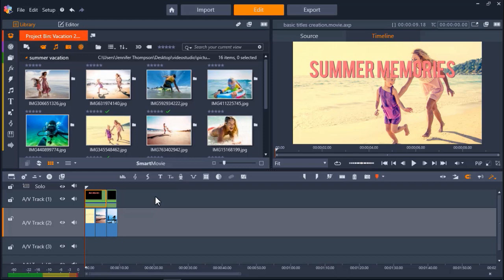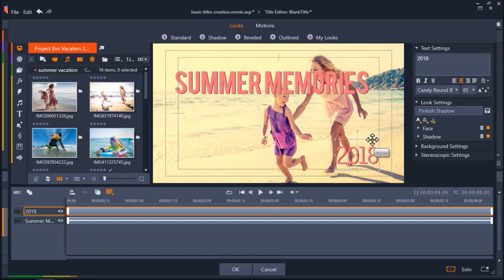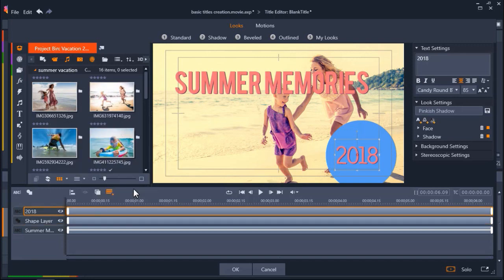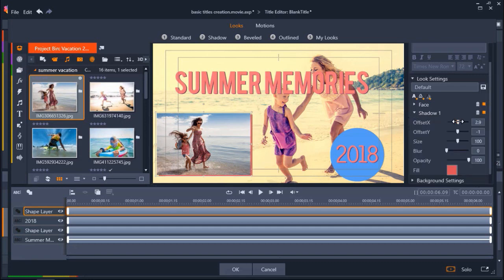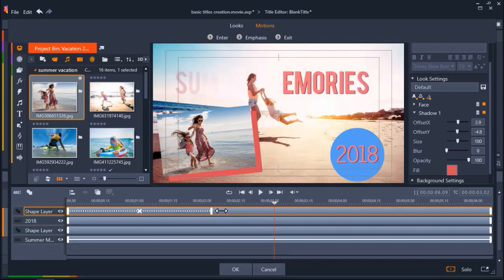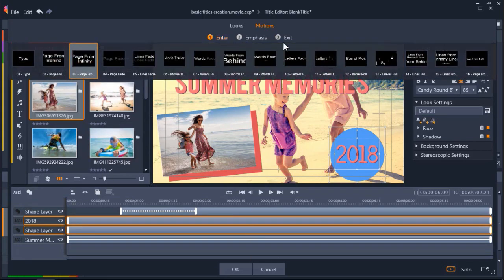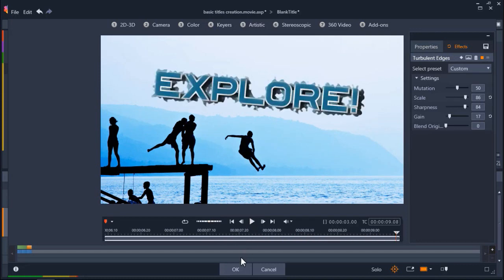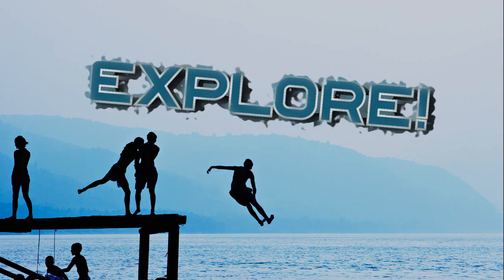Advanced Title Effects in Pinnacle Studio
Learn how to add creativity and visual impact to your Pinnacle Studio projects by enhancing your titles with motion, effects, and shape backgrounds. Download the written tutorial and project file from our tutorial page to follow along